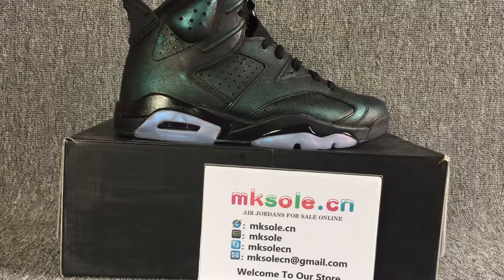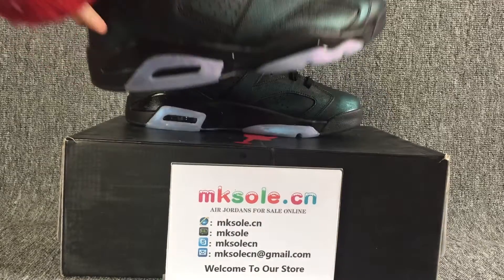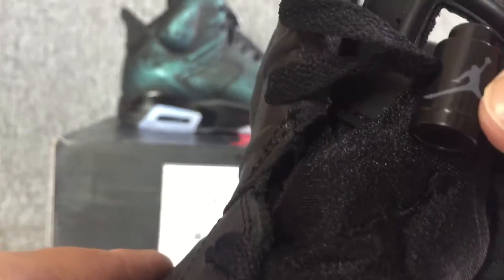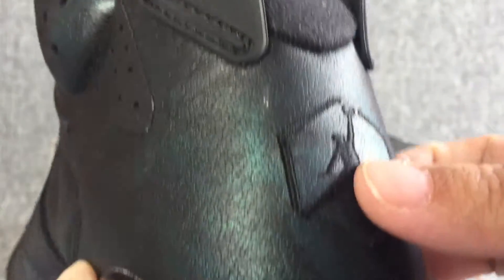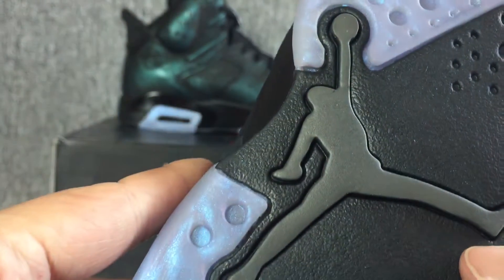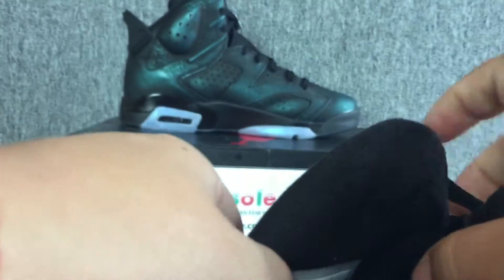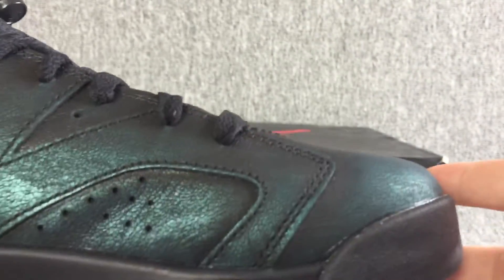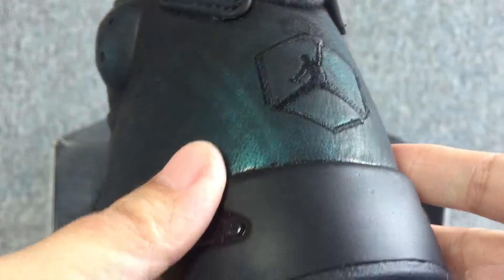Authentic Air Jordan 6 Retro Chameleon new (mksole.cn)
Authentic Air Jordan 6 Retro Chameleon new        kik: mksole   skype: mksolecn